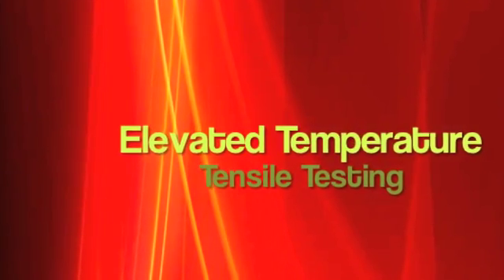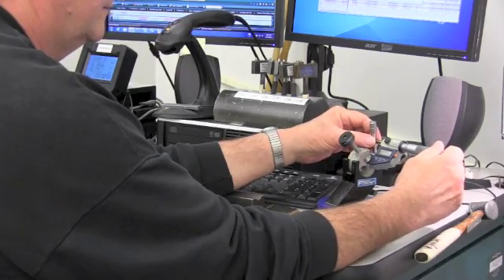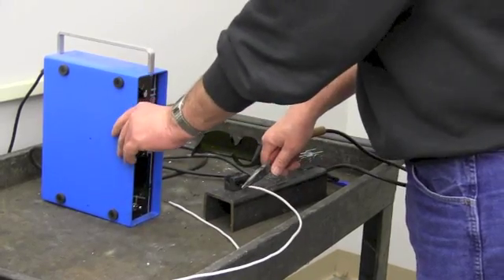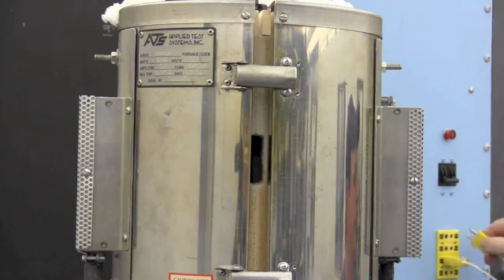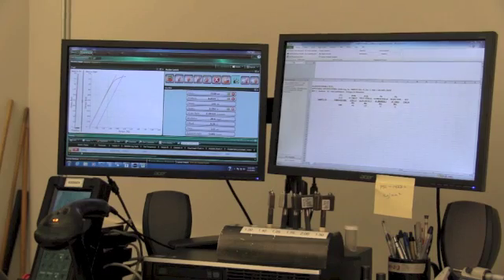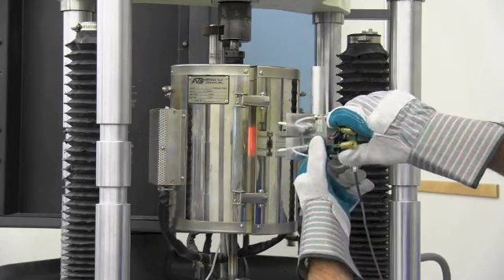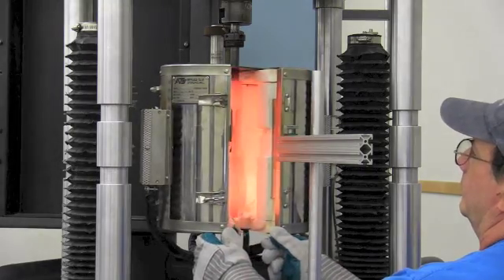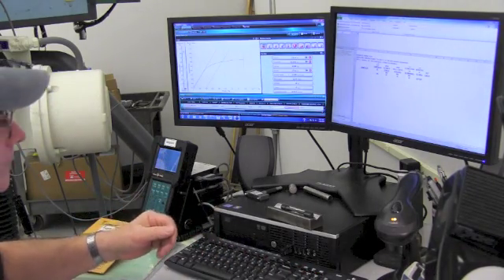Elevated Temperature Tensile Testing (High Temperature Test)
Elevated Temperature Tensile Testing or High Temperature Tensile Test is a proven method of evaluating the behavior of materials under a combination of heat and tension. When performing an elevated temperature tensile test, the specimen is placed inside a furnace on our test carousel, which is capable of processing up to three specimens at a time. Our computer-controlled system heats the specimen to the required temperature, then allows it to soak. Next, the specimen is loaded into the test frame, where an extensometer in the latest design measures the strain on the specimen as the load is increased.